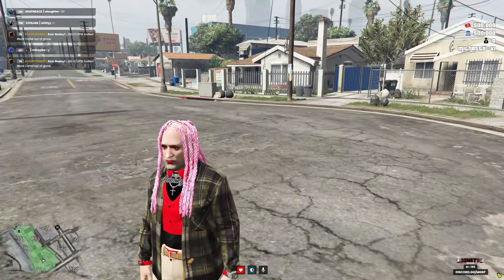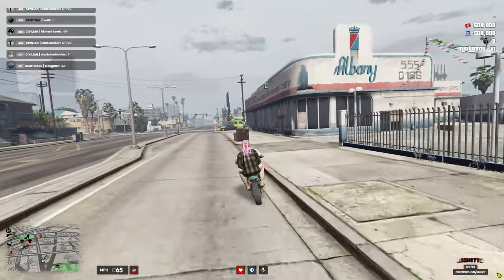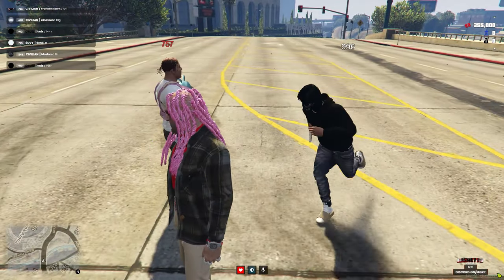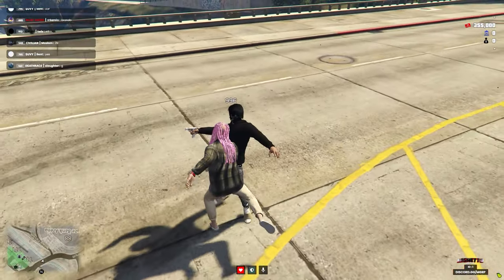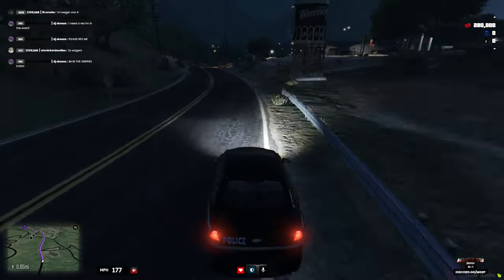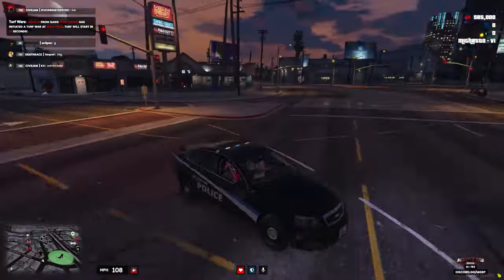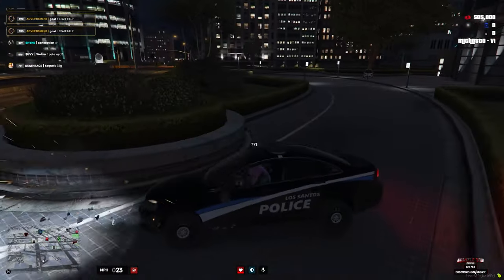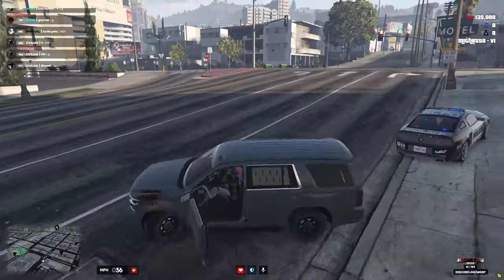TROLLING SALTY GANGSTA GIRLS... GTA 5 RP